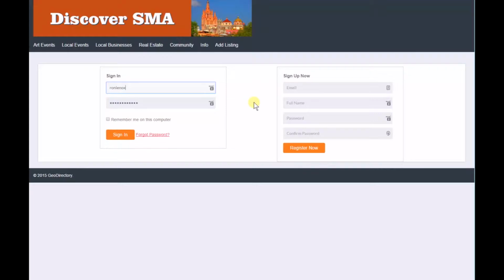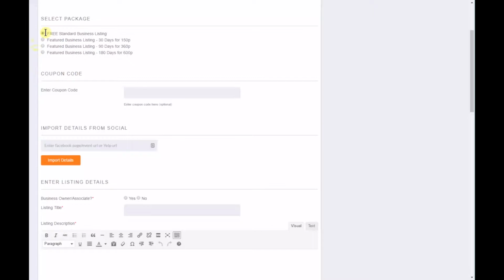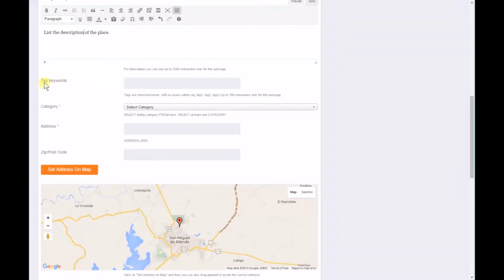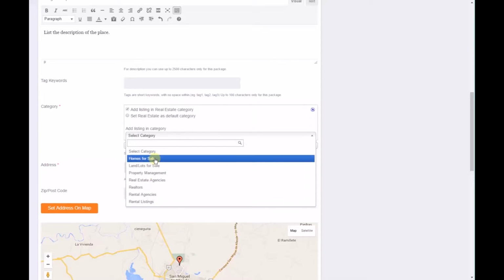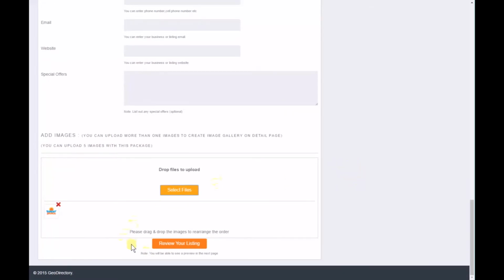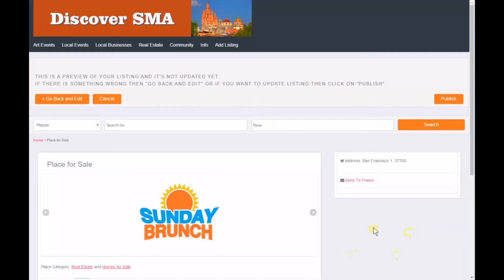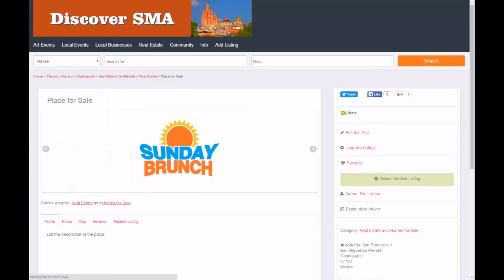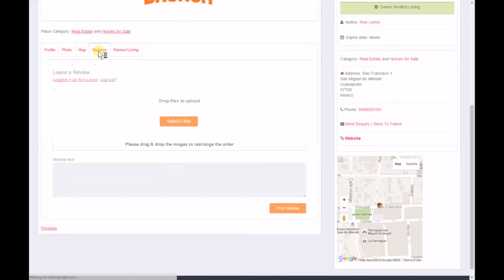How to Post a Place Listing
This video will walk though the step to list your place.  Suck as:  Businesses, Organizations, Real Estate Listings.